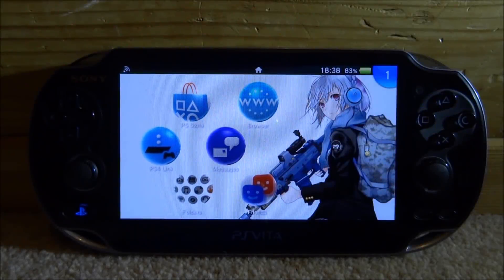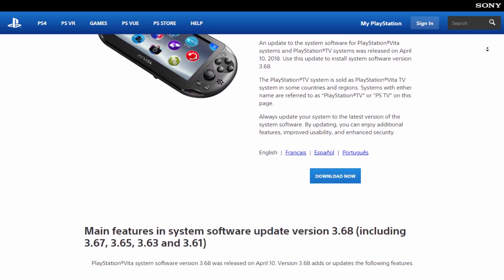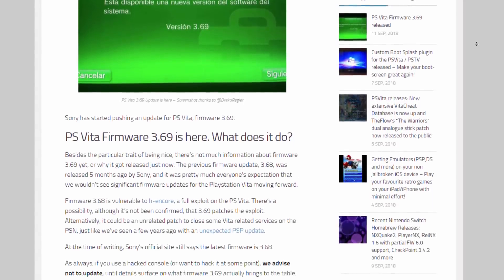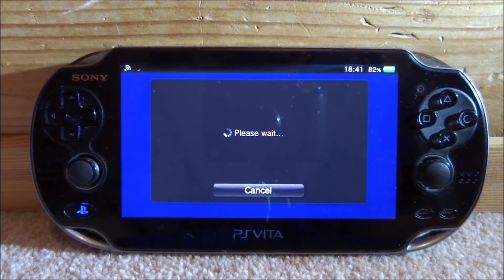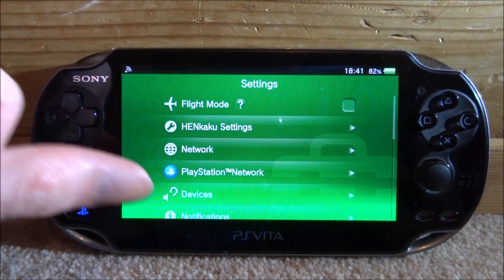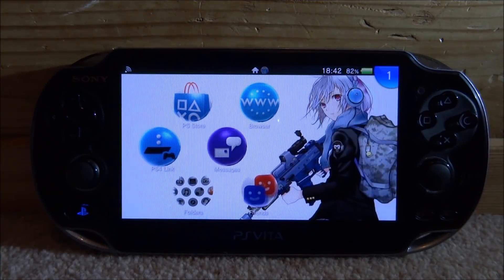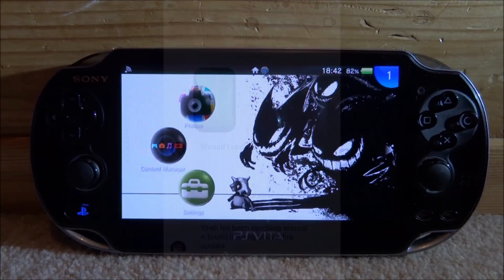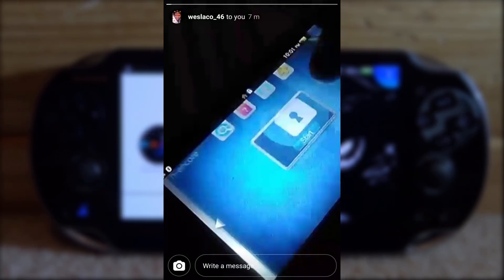DON'T UPDATE Your PS Vita Firmware Version To 3.69! (CFW PS Vita Only)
For this video, I’ll tell you guys about the PS Vita 3.69 update!